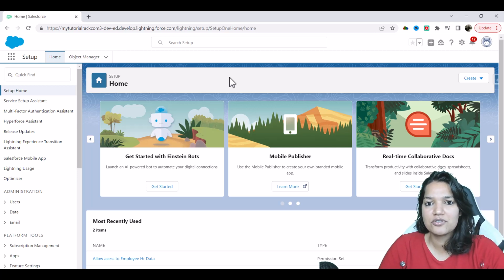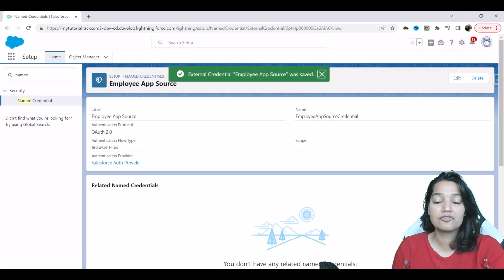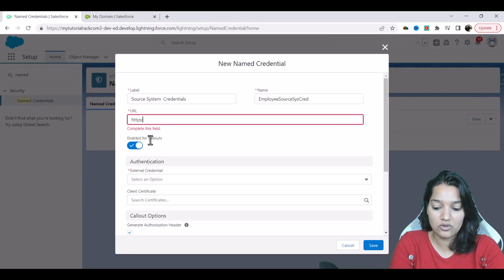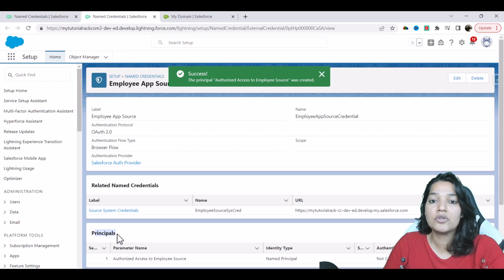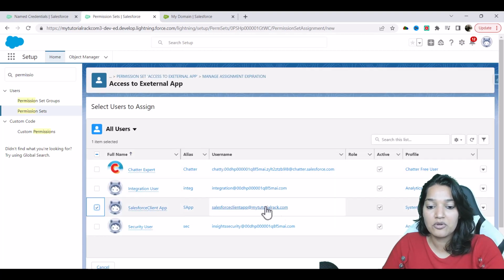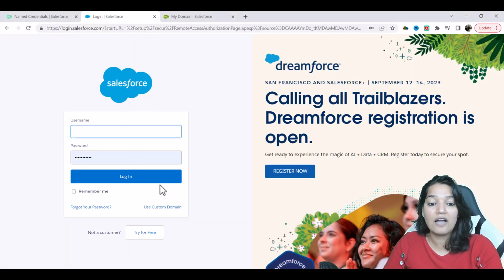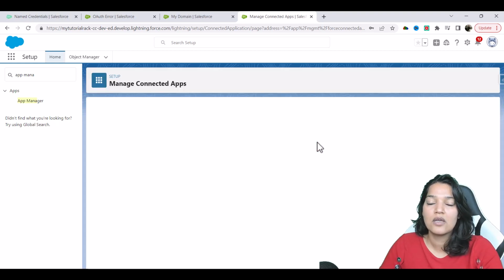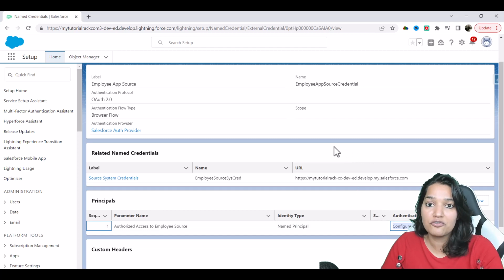Lecture 12 : What is external credential in Salesforce ? How to create external credentials ?